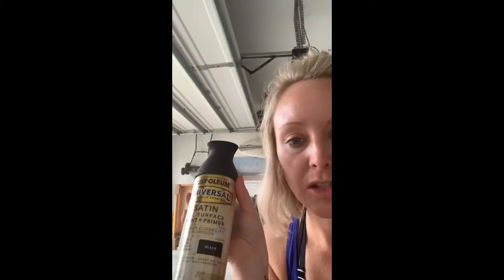Easy bathroom hardware upgrade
Owner of PersonalizeDesign Interiors shares tips and photos for a quick and easy bathroom update.